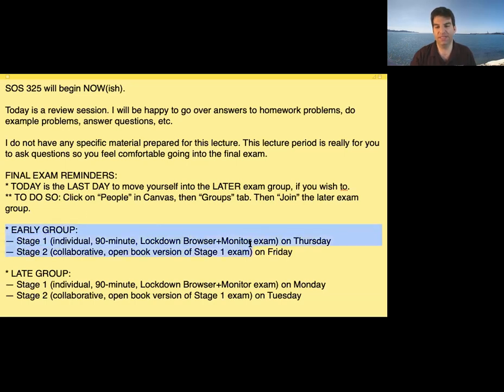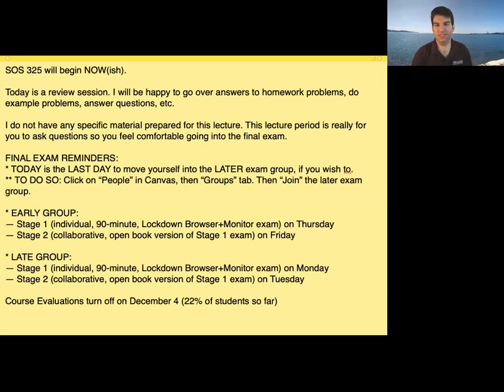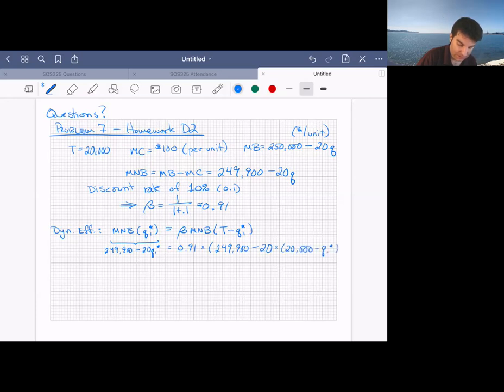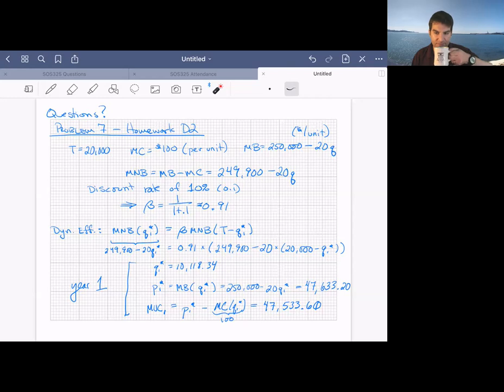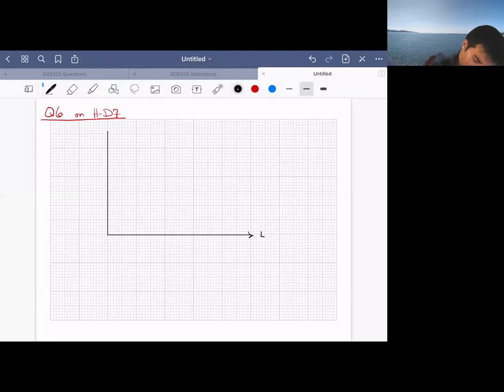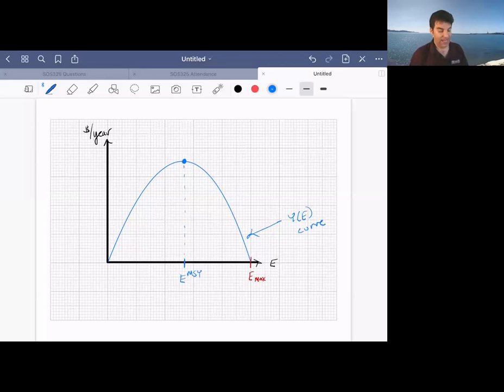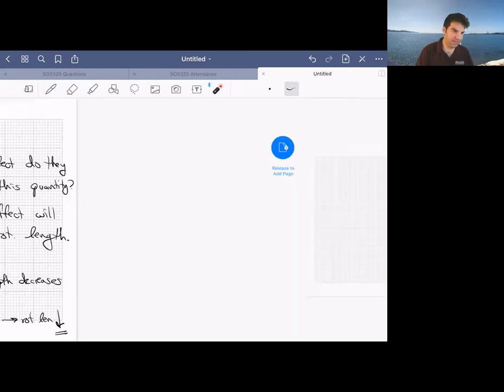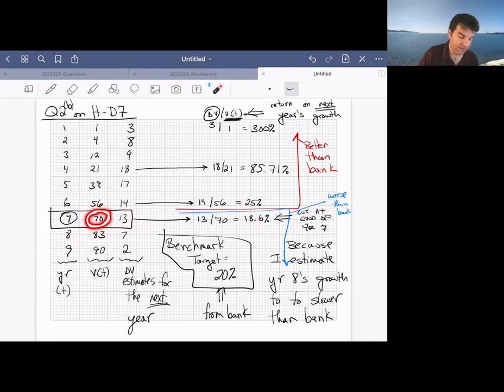SOS 325: Lecture FER (2020-12-01) - Final Exam Review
This lecture session is meant to provide a student-driven, cumulative review of topics that could serve as a study guide for the upcoming final exam. Most topics asked by the students relate to the economic analysis of the management of renewable and non-renewable resources.

This lecture was recorded by Theodore Pavlic as part of SOS 325 (Economics of Sustainability) at Arizona State University.